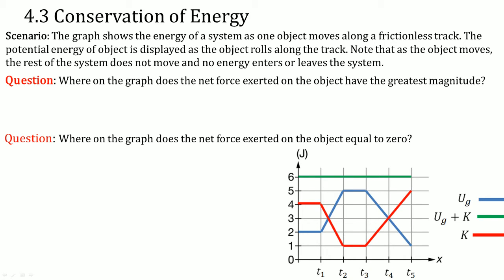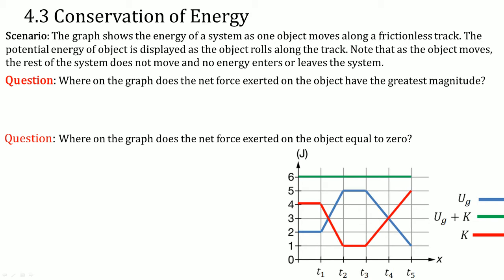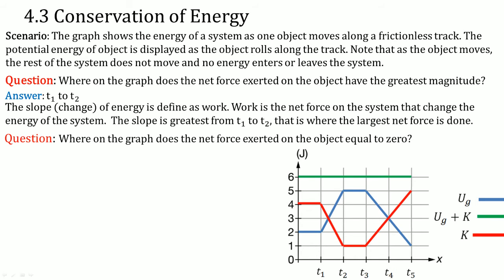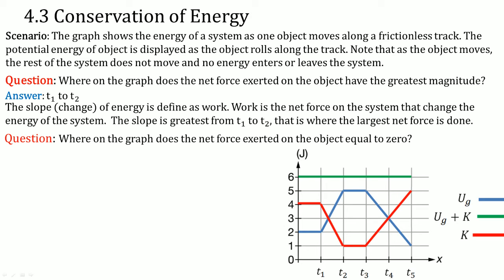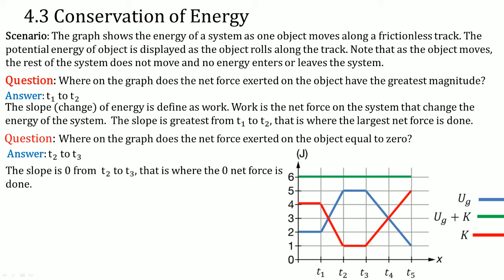5M2A5 Net force exerted on object form graph